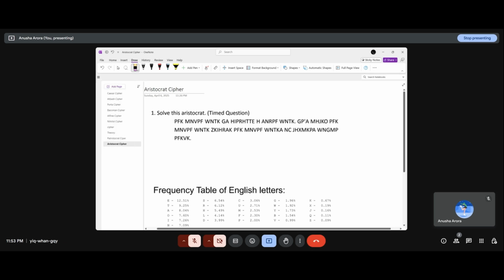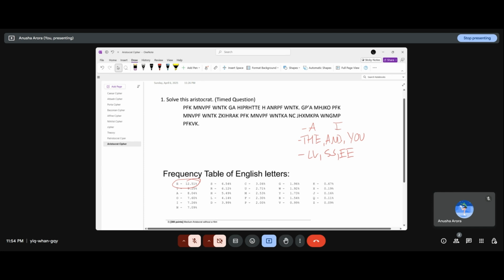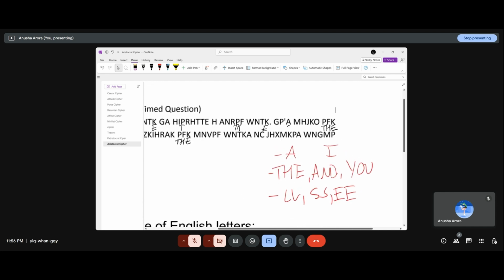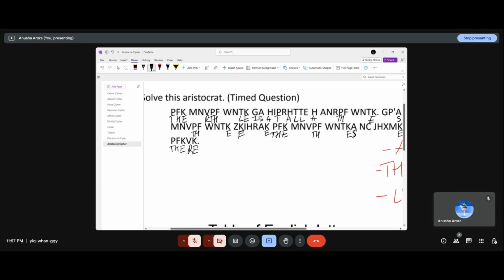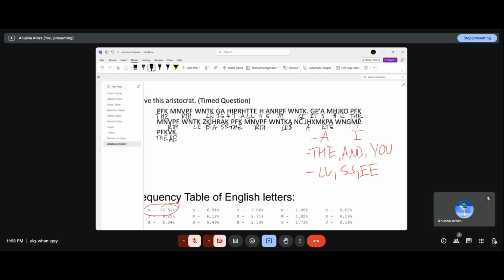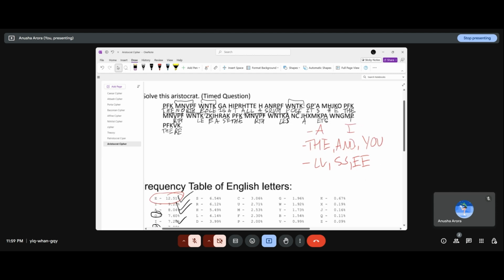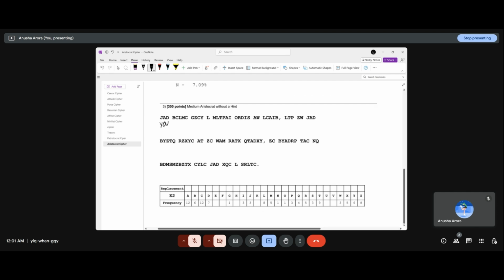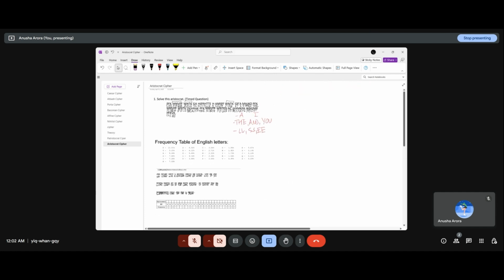Aristocrat Cipher - Codebusters - Science Olympiad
Crack the code with the classic Aristocrat cipher! 🕵️‍♂️ In this video, we’ll explain how this monoalphabetic substitution cipher works, show you how to solve it using frequency analysis, and share tips for decoding encrypted messages. Perfect for beginners and puzzle lovers! Try posting your own Aristocrat cipher in the comments—we’ll try to solve it! 🔐✨